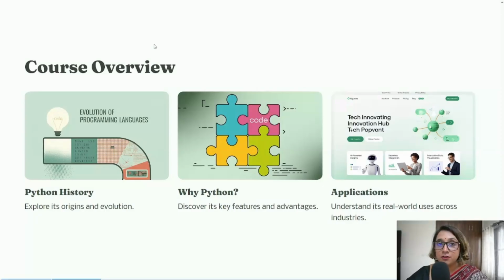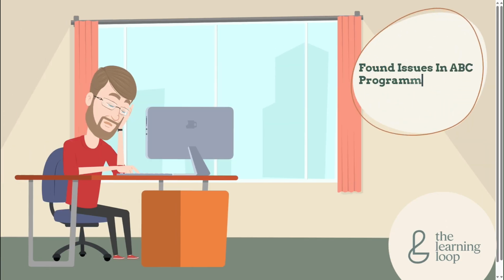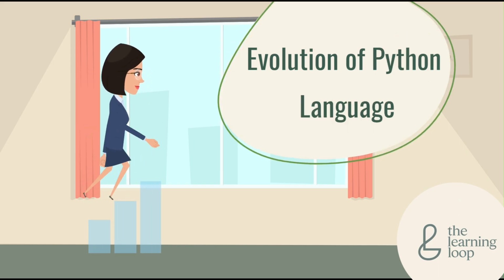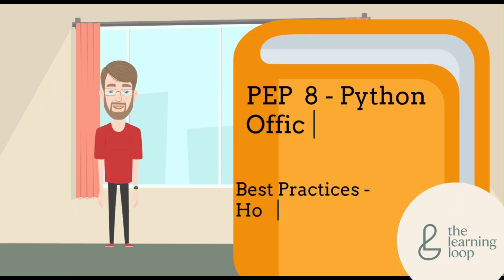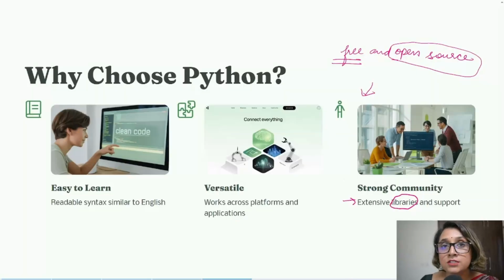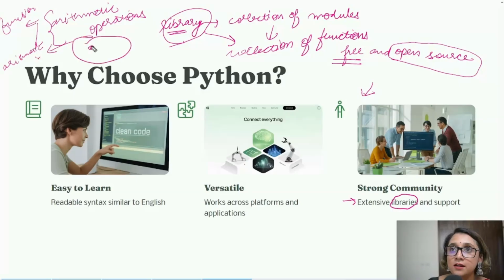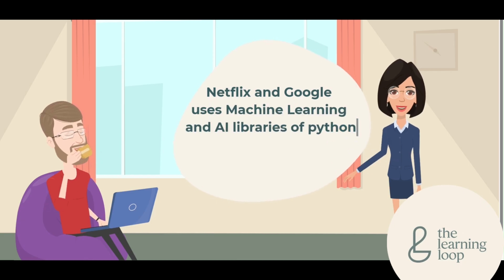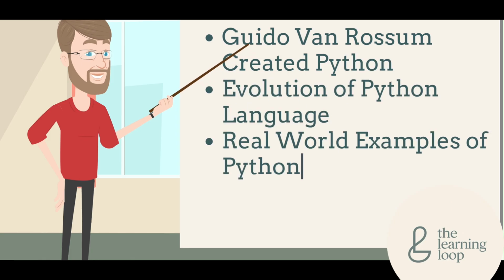What is Python? Why Learn It? | Beginner-Friendly Python Course – Ep 1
Welcome to the very first video of the Beginner-Friendly Python Course by The Learning Loop!

Whether you're completely new to coding or just starting with Python, this is the perfect place to begin your programming journey.

🚀 What you’ll learn in this video:
✔️ A short history of Python – when, where, and why it was created
✔️ Powerful features that make Python a top choice for beginners & pros alike
✔️ Real-world applications – from web development to artificial intelligence
✔️ Why Python dominates in Data Science, Machine Learning, Automation, and more

📌 No coding experience needed – this course is 100% beginner-friendly and builds your skills step-by-step.

Python Programming

Data Science

Career guidance for aspiring developers

💡 Python is one of the easiest programming languages to learn, yet powerful enough to be used by top companies like Google, Netflix, Instagram, and NASA. Start learning today!